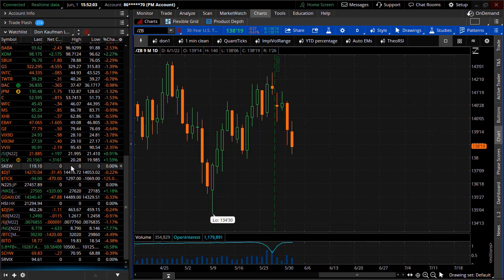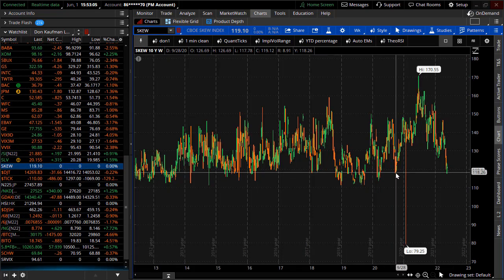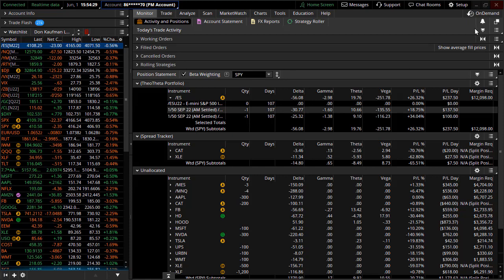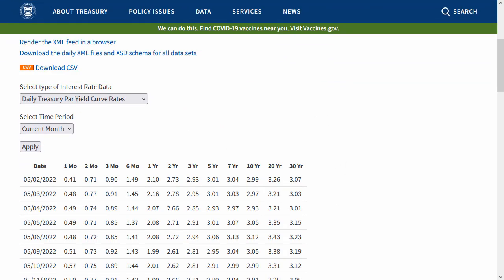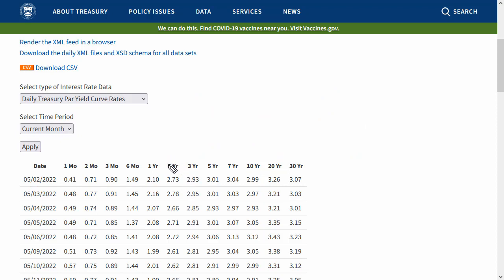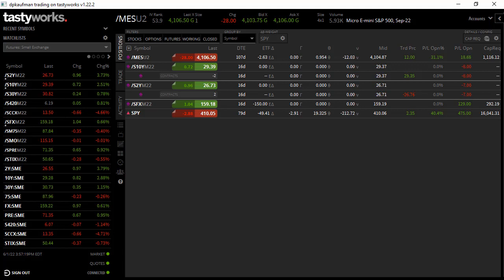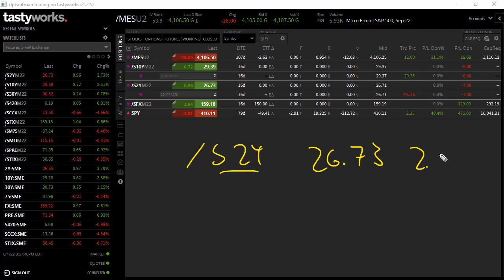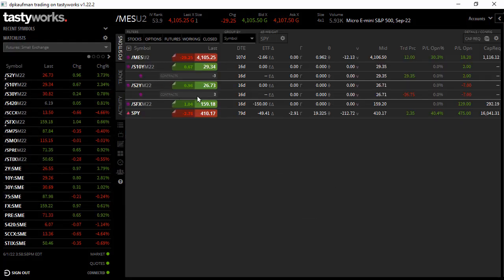What to Trade the Inversion of the Yield Curve?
Here's how to trade the potential yield curve inversion.